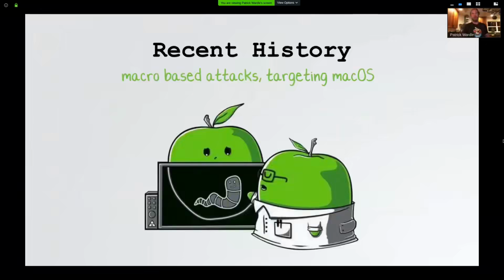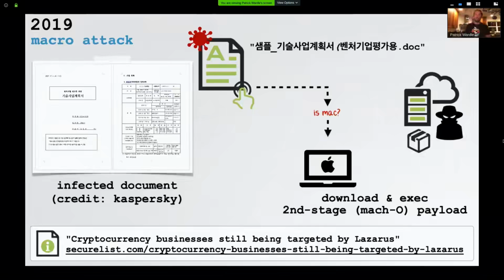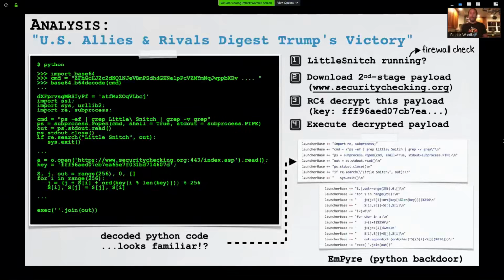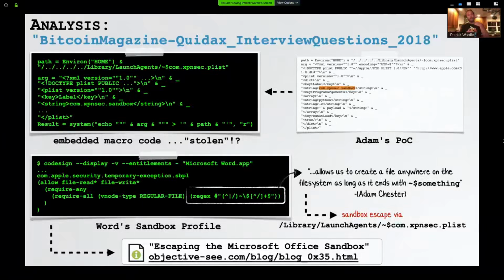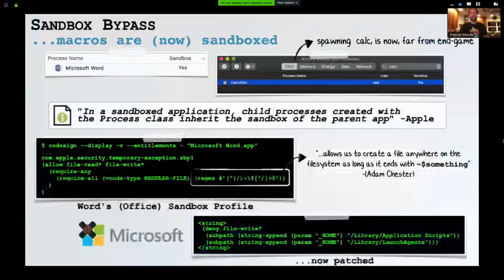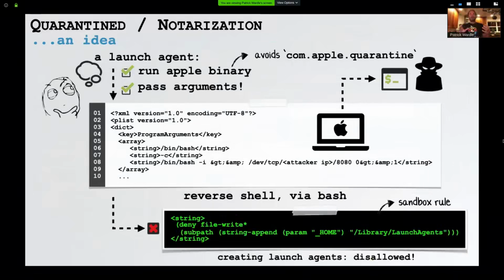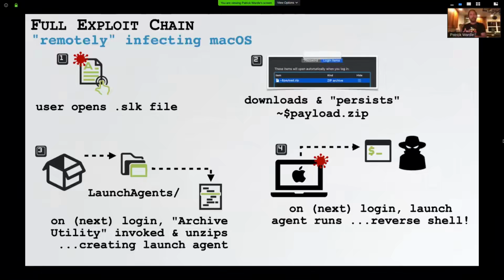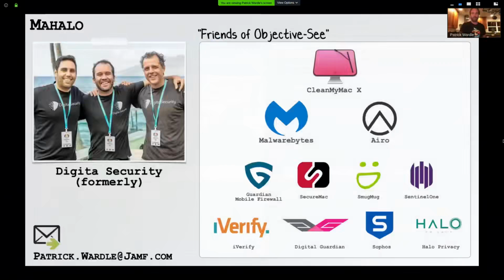Documents Of Doom Infecting Macos Via Office Macros Patrick Wardle